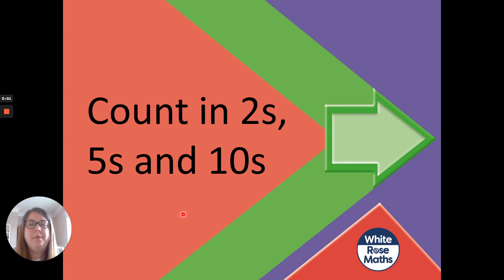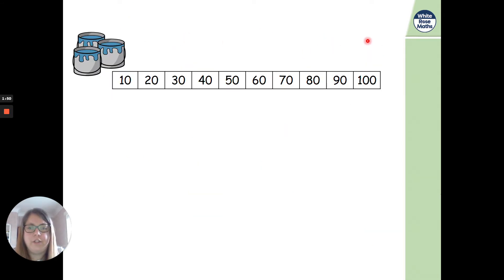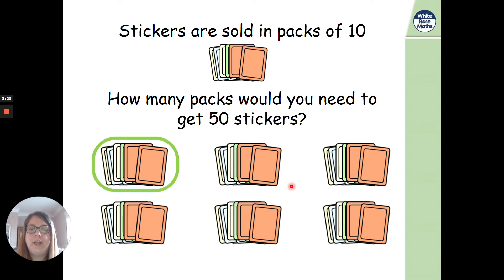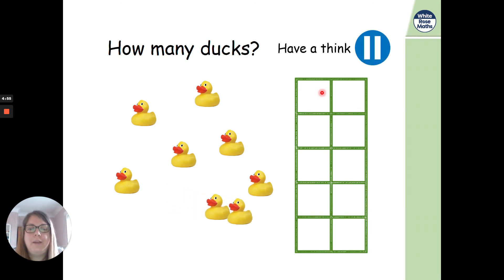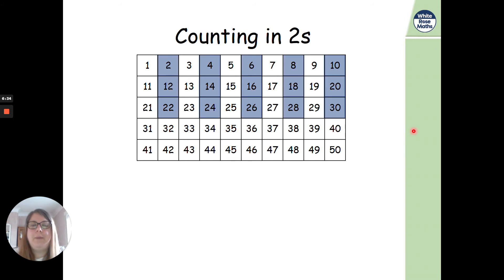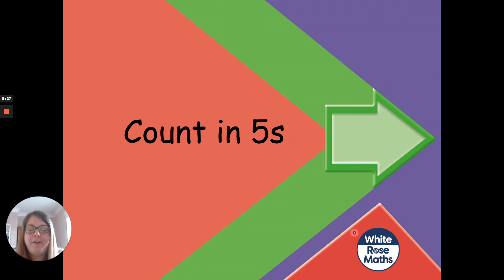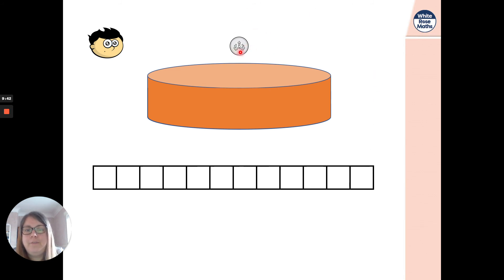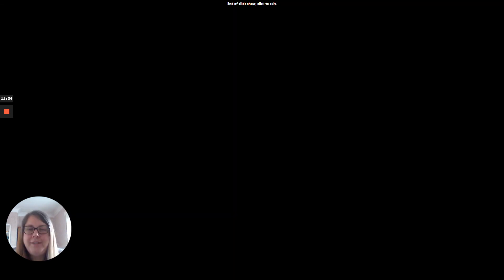Year 2 Nottingham Maths 25 01 21